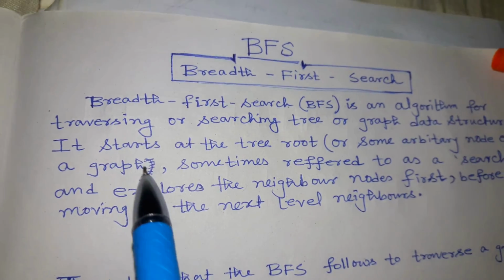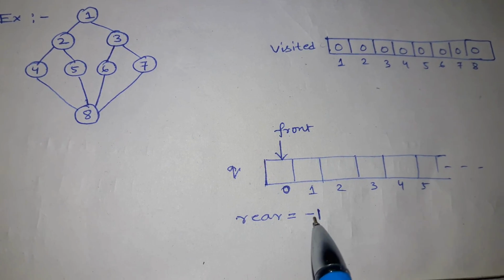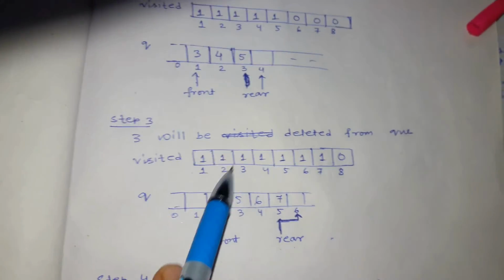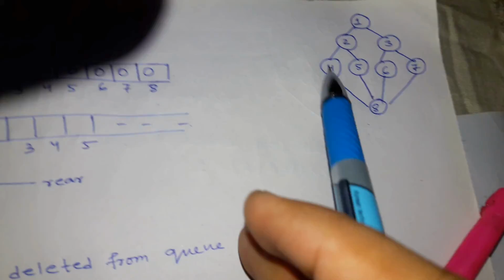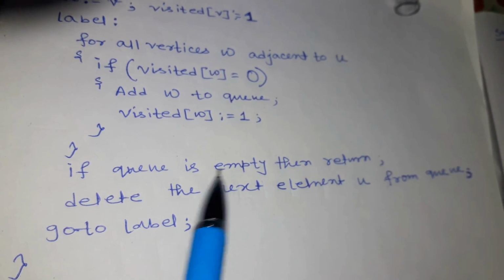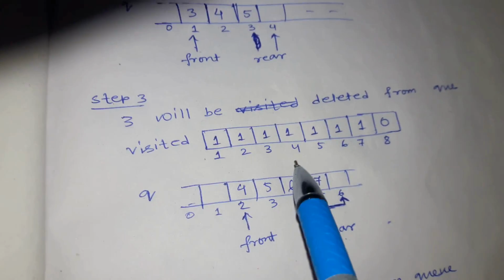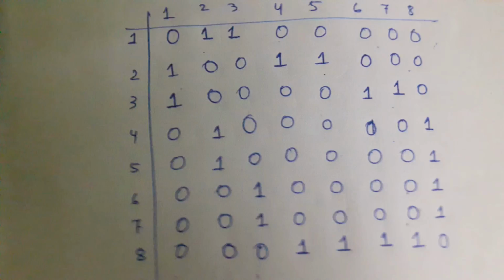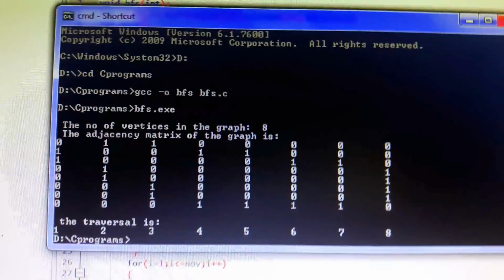BFS (Breadth First Search)|| Code in C|| Definition||Pictorial Representation,Algorithm,Dry run.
All about BFS traversal..very easy.
the respective C code has been provided in the comment section..